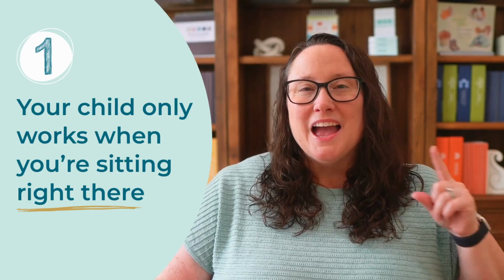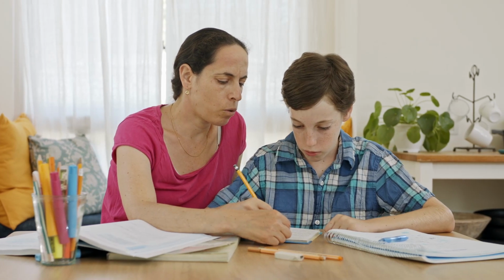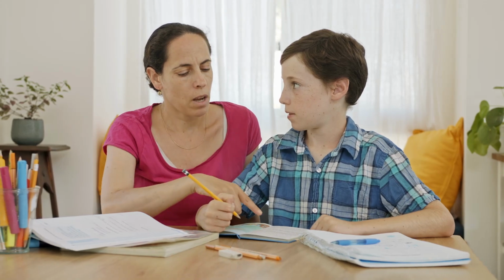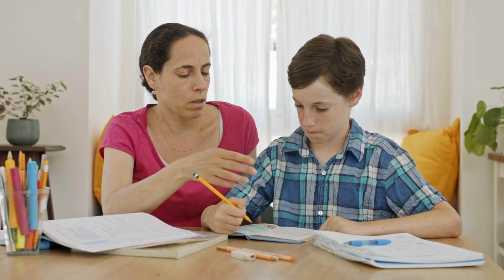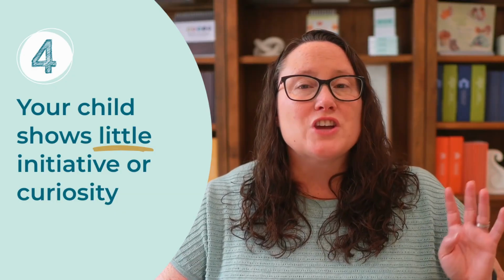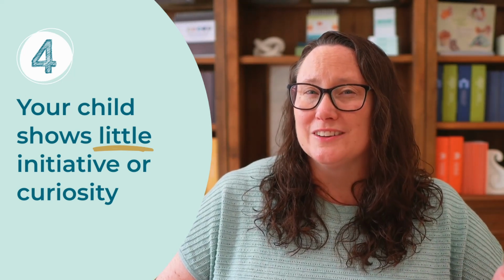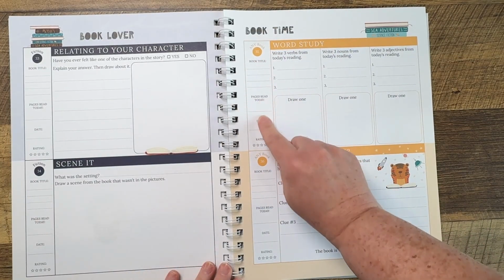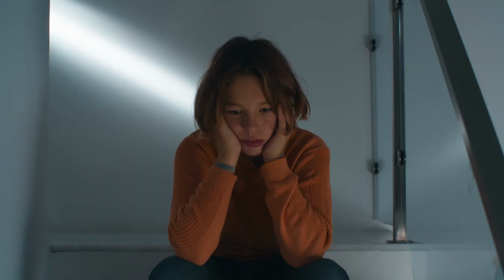5 Signs You Might Be Overhelping Your Homeschooler (And How to Fix it)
✋ Do you find yourself answering questions your child could figure out with just a little effort? Are you exhausted from having to constantly sit next to them? If you're nodding your head, you might be caught in the overhelping trap—draining your energy while robbing your children of valuable growth.

Today I'm revealing the 5 telltale signs you're overhelping your homeschooler—and exactly what to do instead. Stay until the end, because the final insight could transform your entire family dynamic.

00:56 Your Child Only Works When You're Sitting Right There
02:35 You Answer Questions Before They've Tried to Find the Answer
03:45 You’re Doing More Work than Your Child
05:15 Your Child Shows Little Initiative or Curiosity
06:59 Your Child Has Low Self-Esteem or Believes They Can’t Do Things